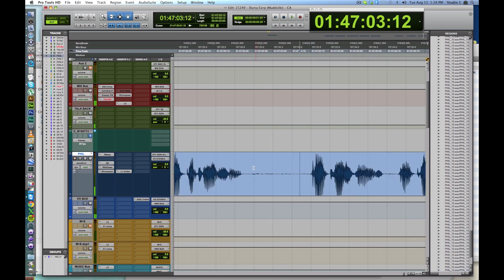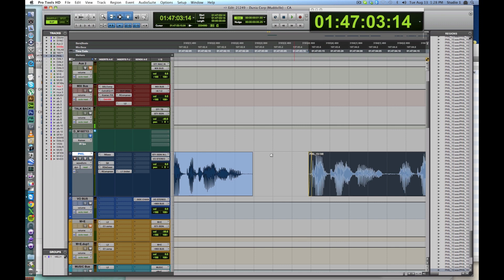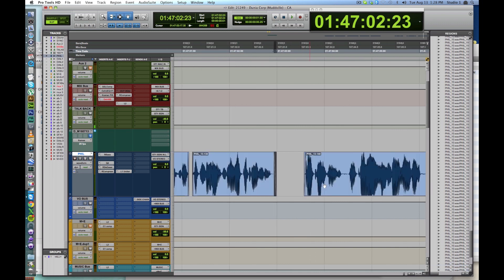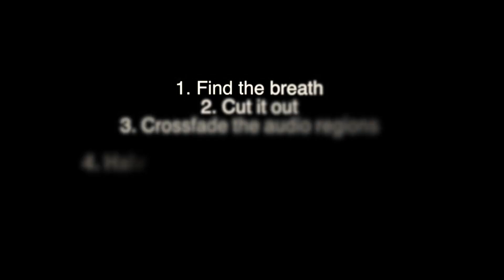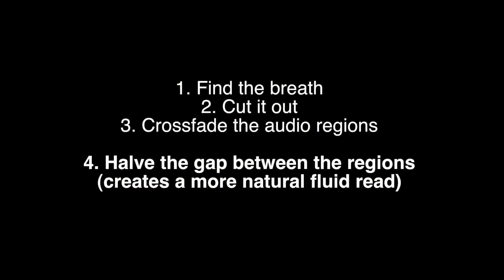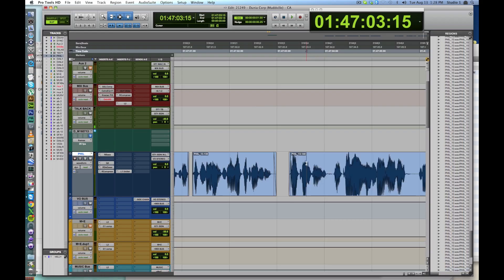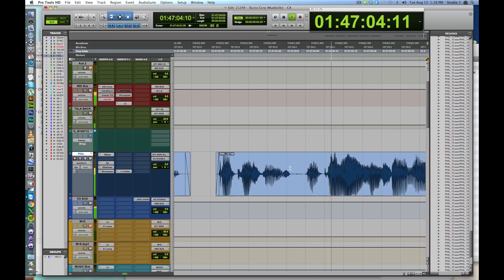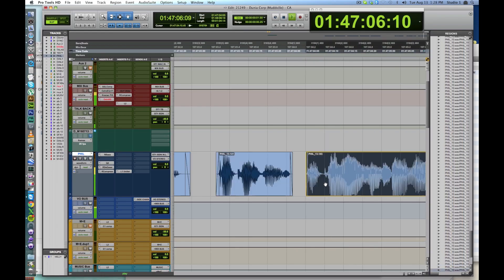How To De Breath In Protools